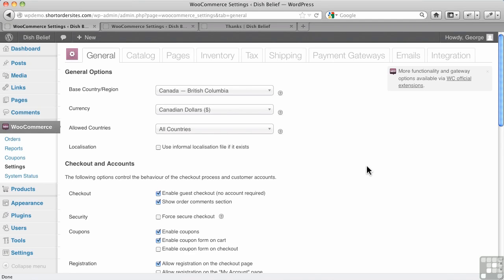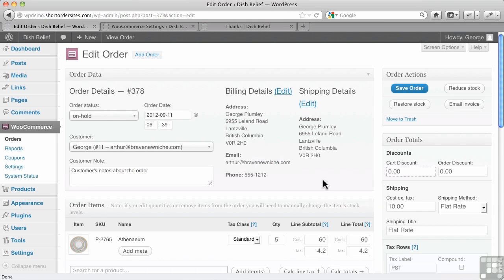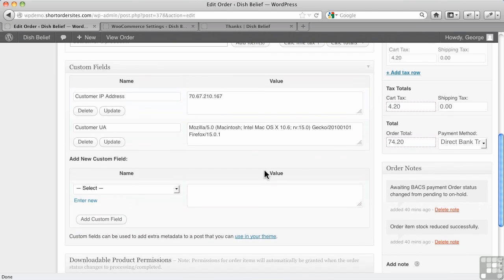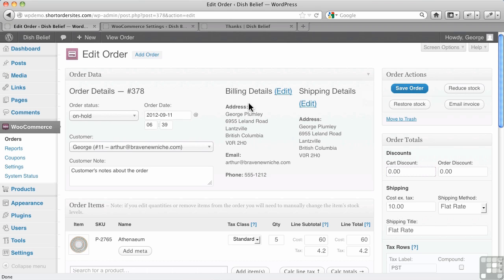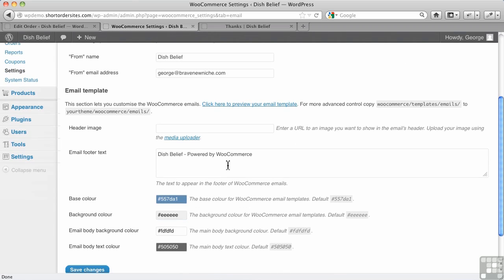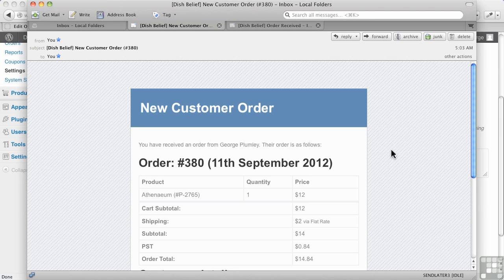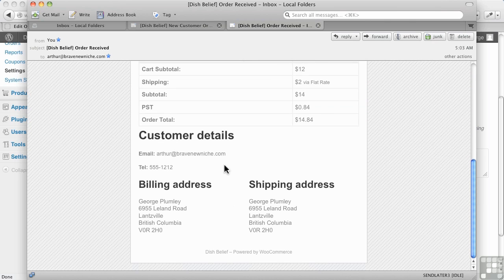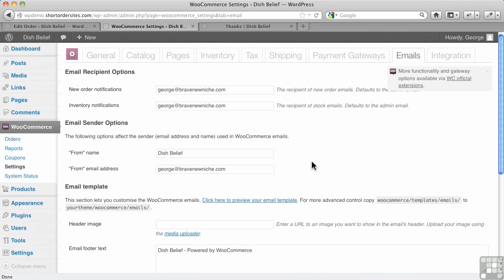0913 Orders And E Mails